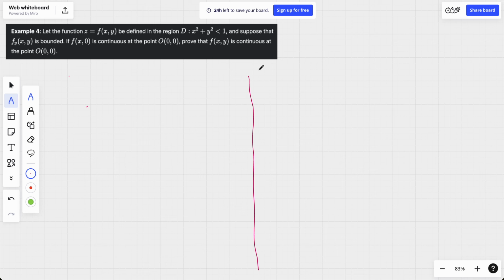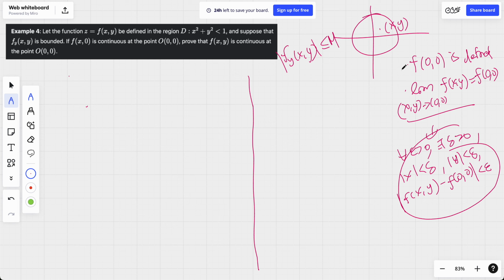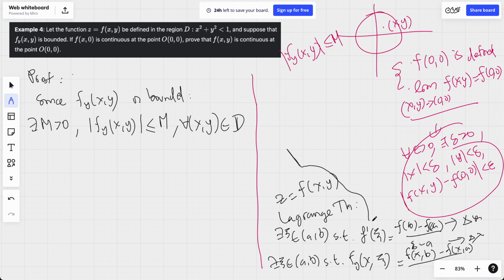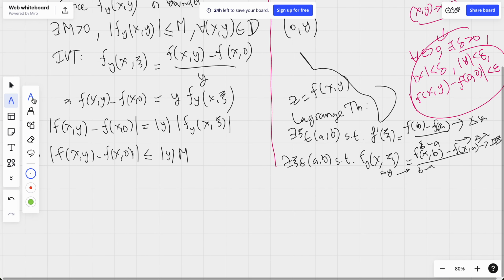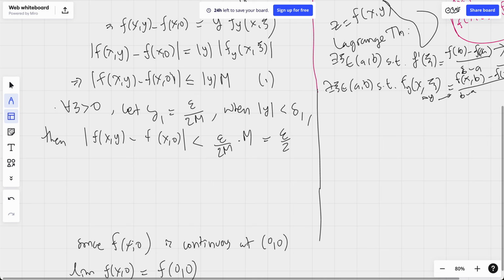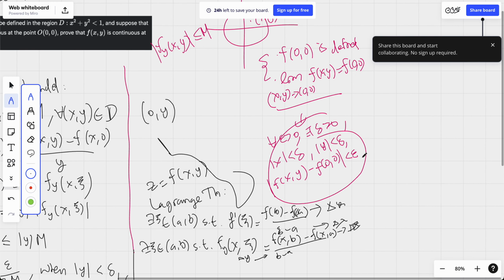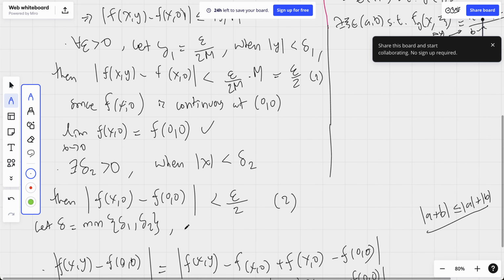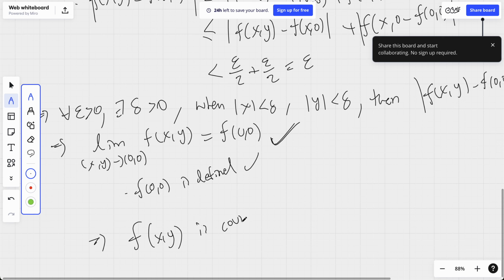Prove that f(x,y) is continuous at the point (0,0)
using the definition of continuity and limits, bounded functions, Lagrange theorem to prove that f(x,y) is continuous at point (0,0)

sorry for the background noise and any mistakes made in the video.